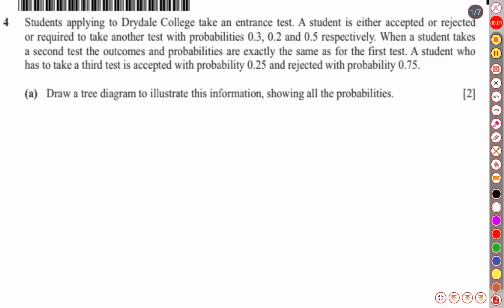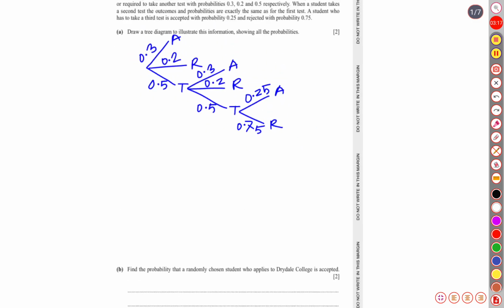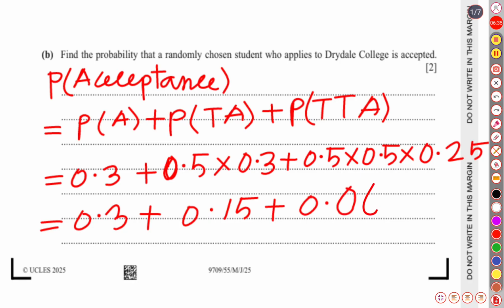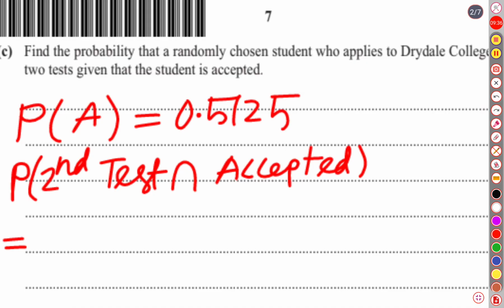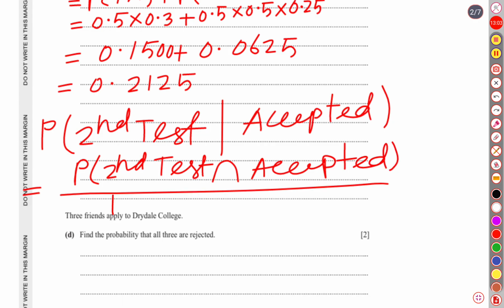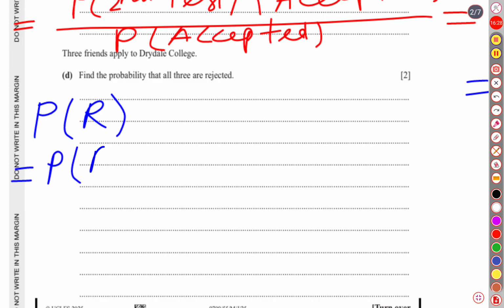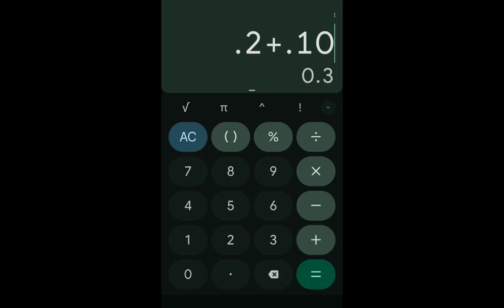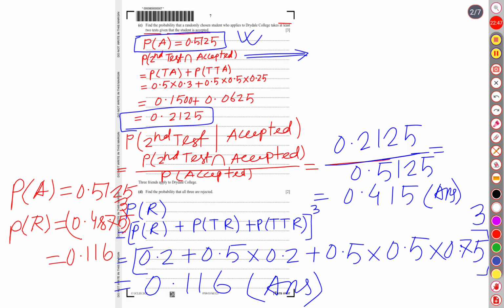Probability Q 4